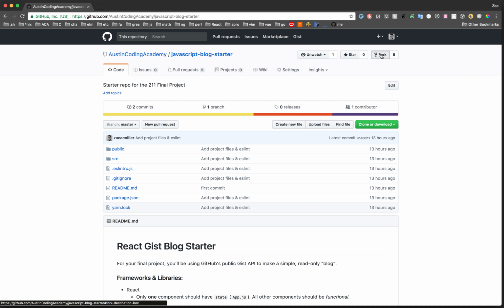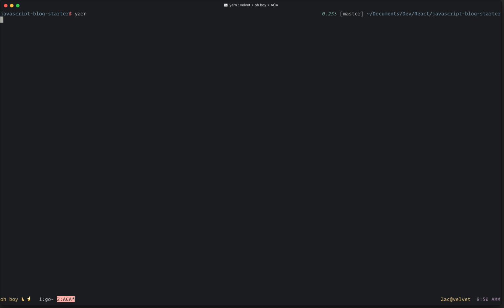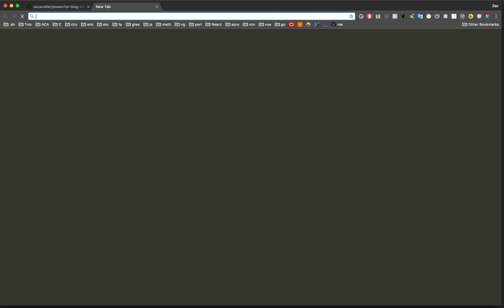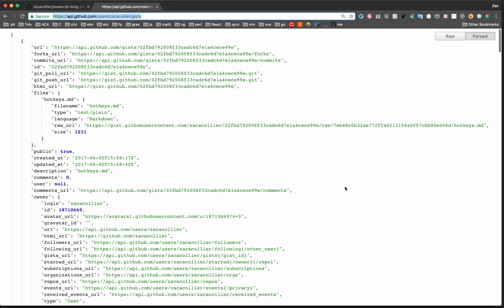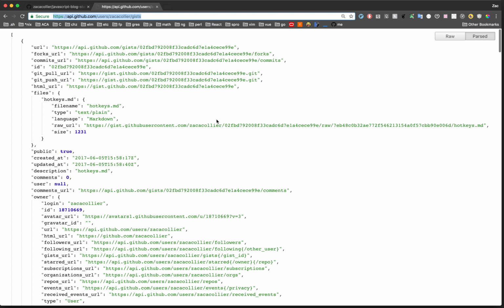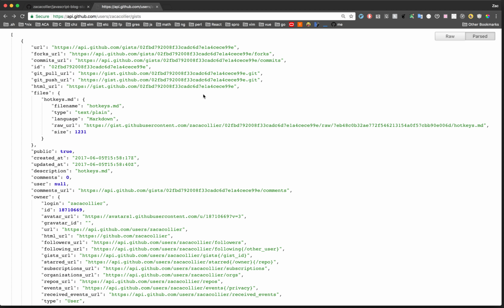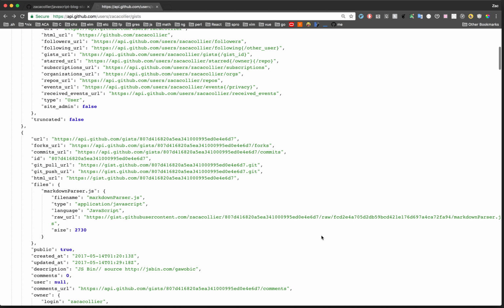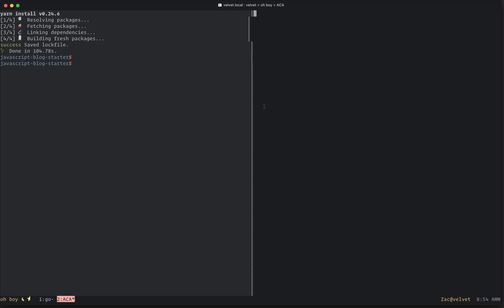211.2 Final Project Part 1 of 7: Fork & Clone